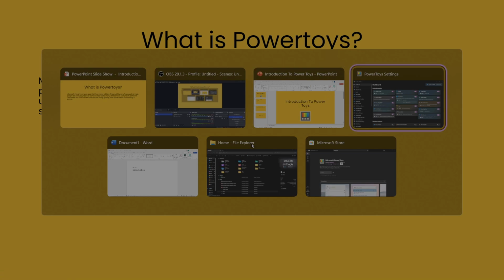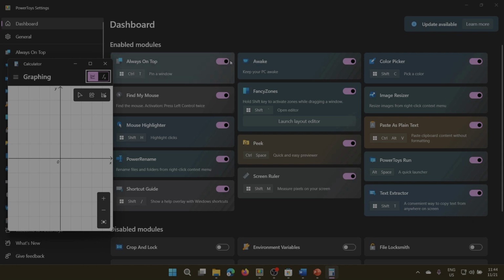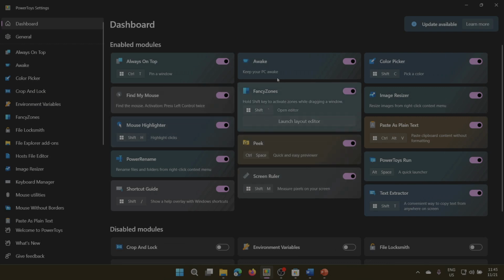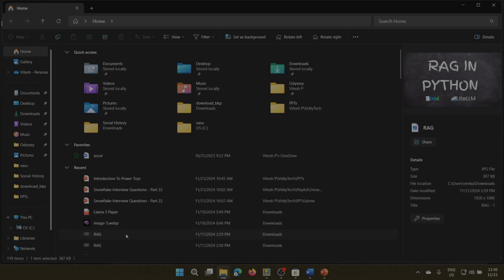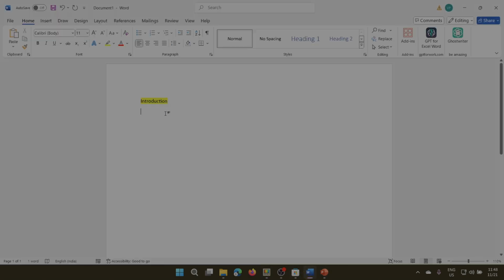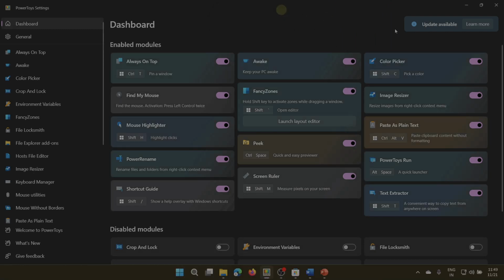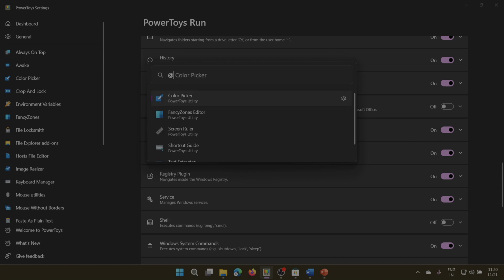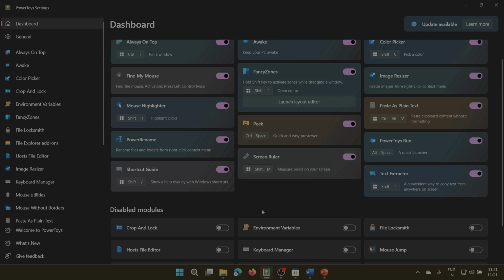Introduction to PowerToys